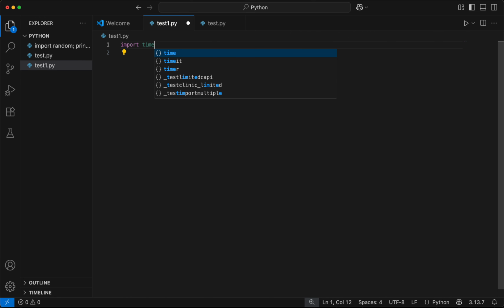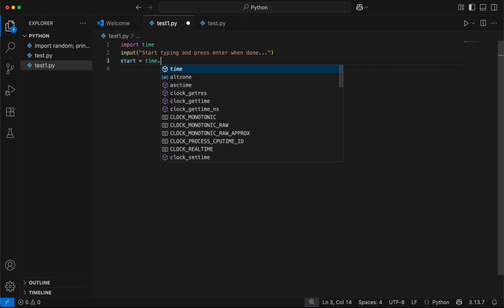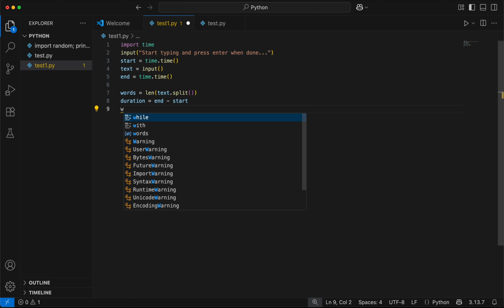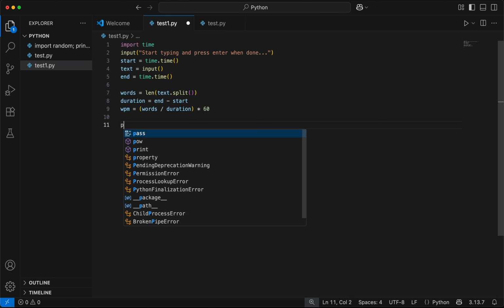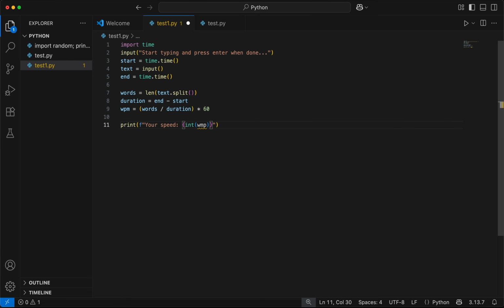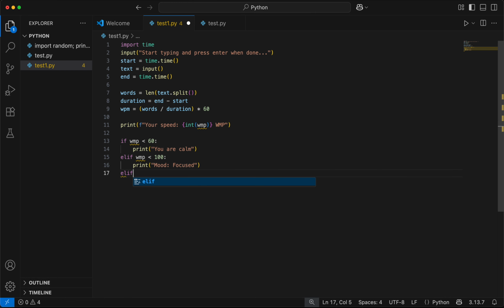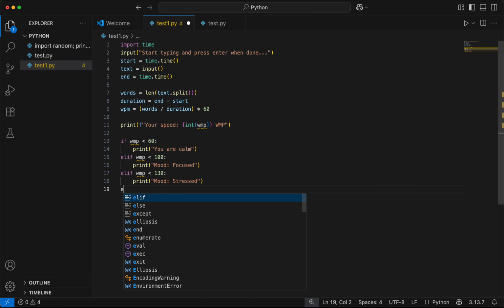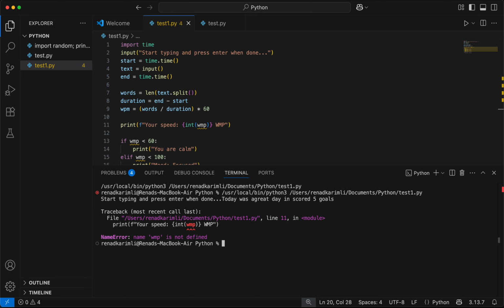Mood detector in python